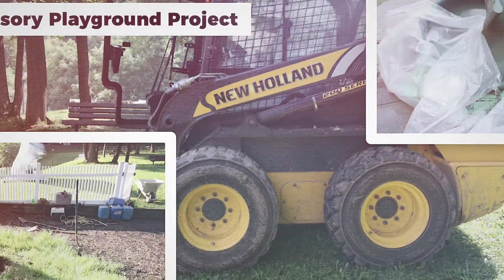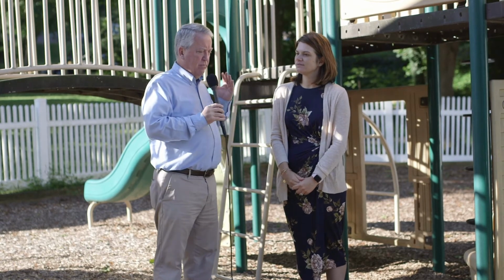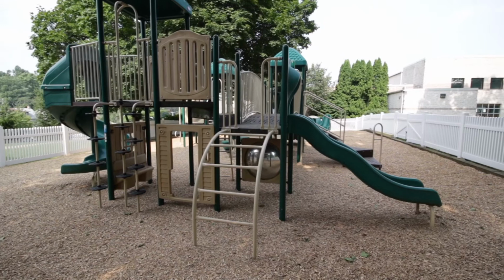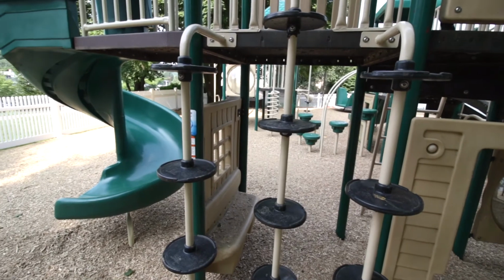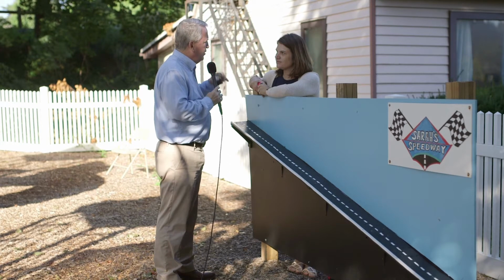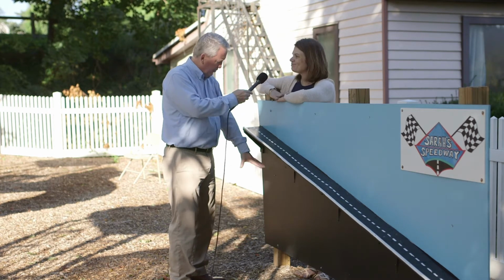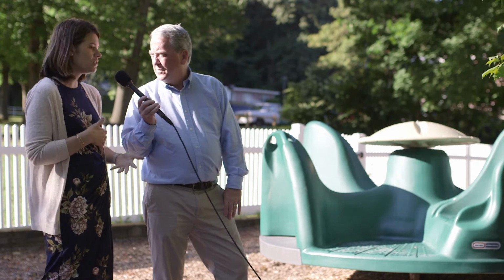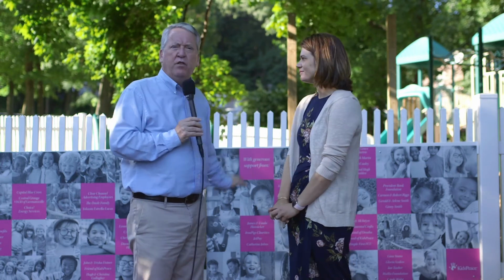On Location at the Sensory-Sensitive Playground | CWK#022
For the past year, kids in KidsPeace’s autism programs in the Lehigh Valley have had a place to play designed for their particular needs.  On the latest episode of the Conversations with KidsPeace podcast, host Bob Martin tours the playground with program manager Alexis Harvey to learn what makes it a special experience for our clients.

KidsPeace is a private charity dedicated to serving the behavioral and mental health needs of children, families and communities.

Founded in 1882, KidsPeace provides a unique psychiatric hospital; a comprehensive range of residential treatment programs; accredited educational services; and a variety of foster care and community-based treatment programs to help people in need overcome challenges and transform their lives. KidsPeace provides emotional and physical health care and educational services in an atmosphere of teamwork, compassion and creativity.

KidsPeace offers services in Georgia, Indiana, Maine, Maryland, New York, North Carolina, Pennsylvania, Virginia and the District of Columbia.